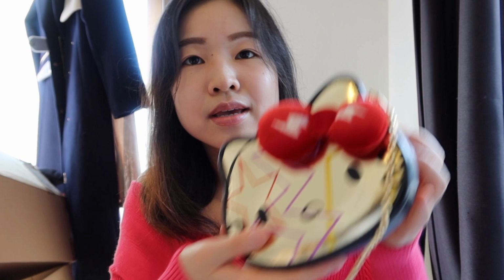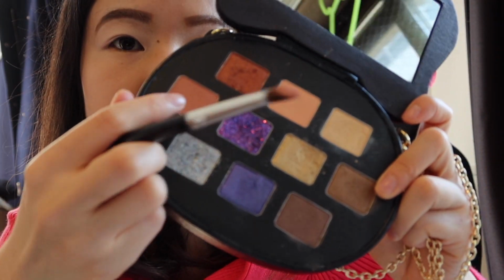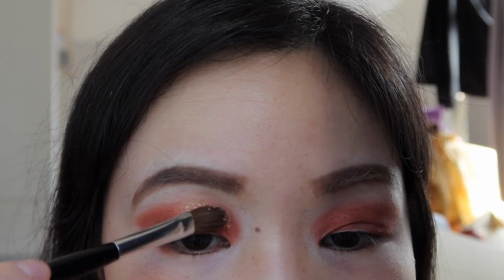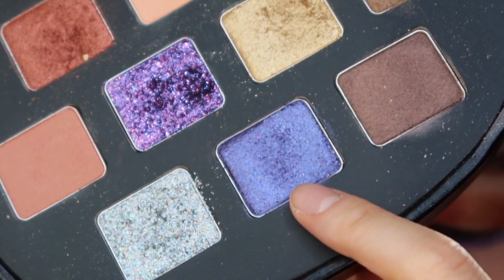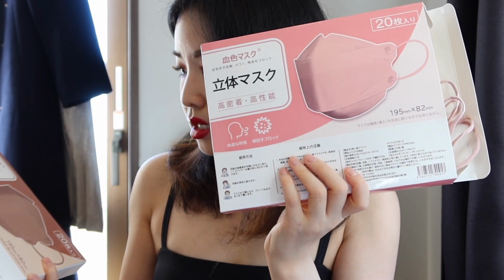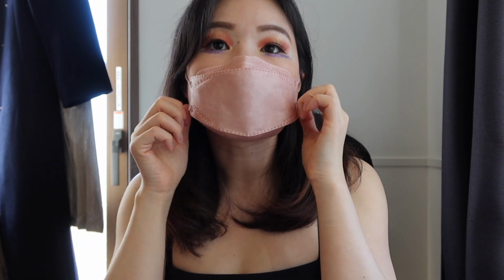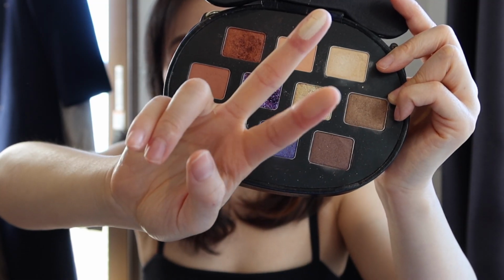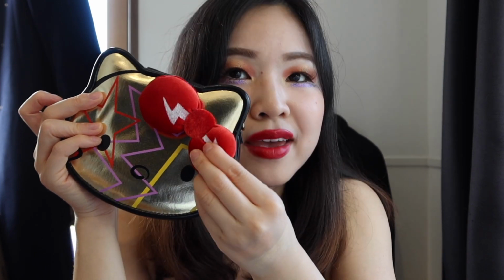GRWM + chit chat (shu uemura x hello kitty palette)